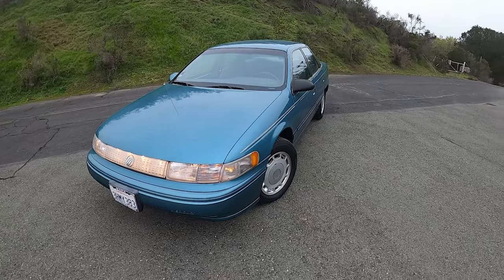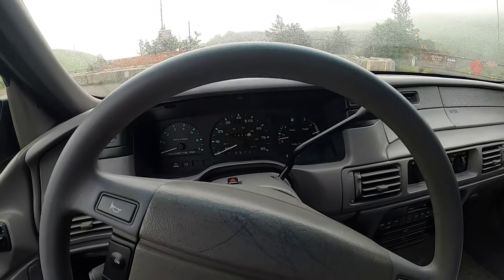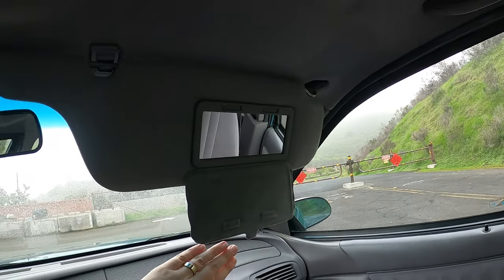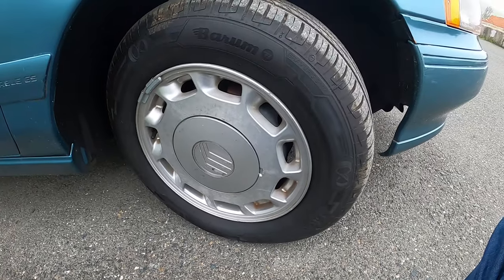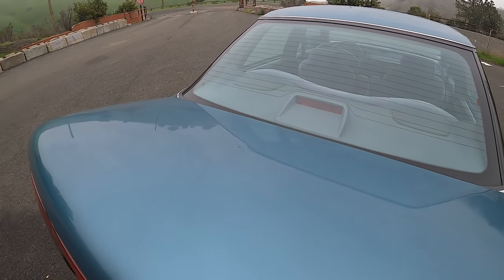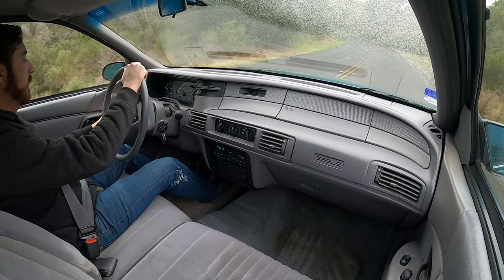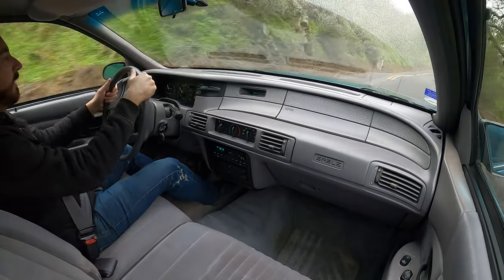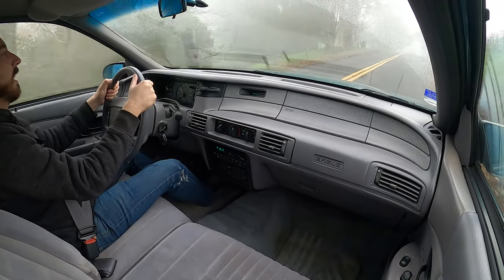Light Bar Crawl: 1993 Mercury Sable GS Tour and Drive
A walk around tour and short drive of a minty 51k mile 1993 Mercury Sable, a Taurus in light bar guise. Wonderful teal paint and soft cloth "bench seated" interior makes this a cozy place to float down the road. For sale with proceeds going to charity RIGHT NOW @Cars & Bids